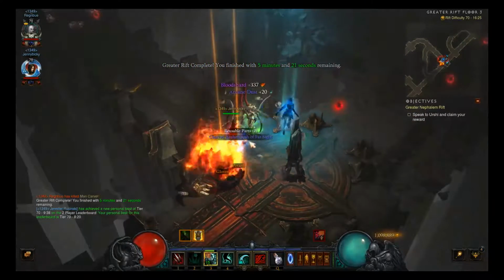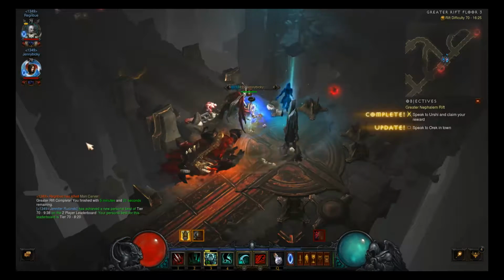Diablo 3: Necromancer Highlight. I just make more friends. . . . .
So, after a lot of playing around, I have come across what seems awesome at first, but after a while the Necromancer does raise a few eyebrows.